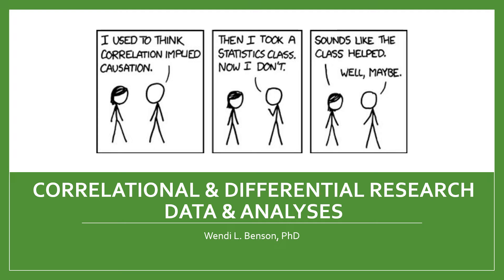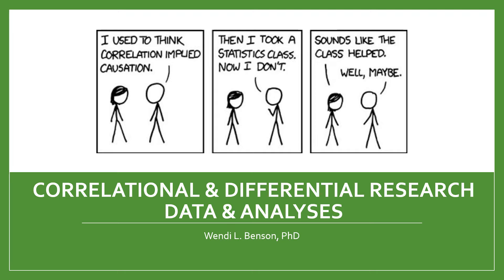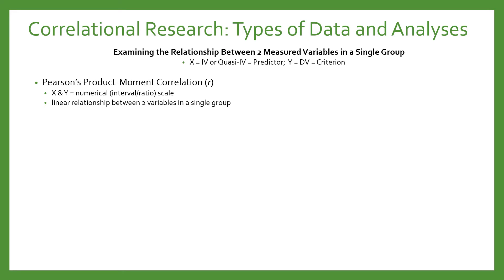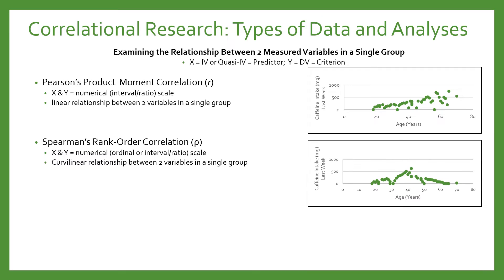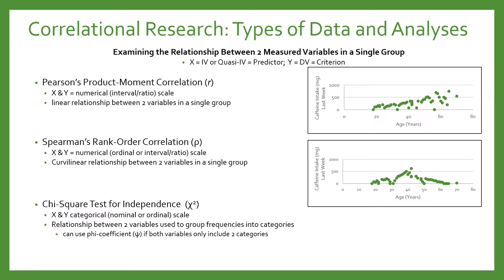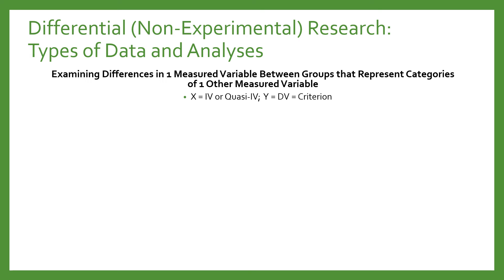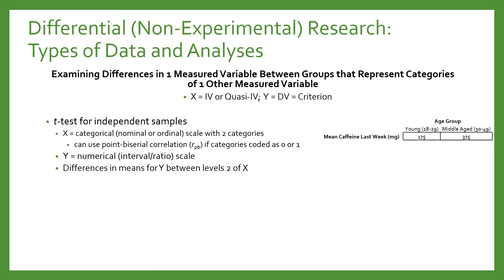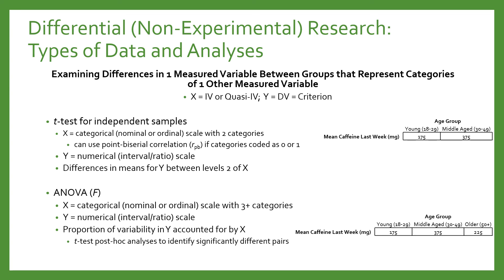Correlational Research: Data & Stats Analyses (t-test, ANOVA, Chi-Square, Correlation, & Regression)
See a quick overview of commonly used analyses in correlational and differential research.